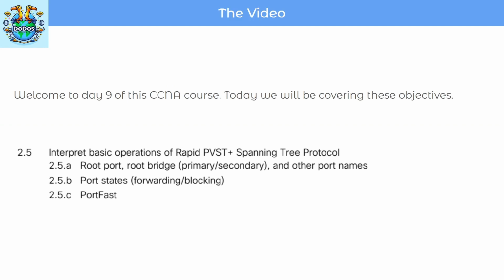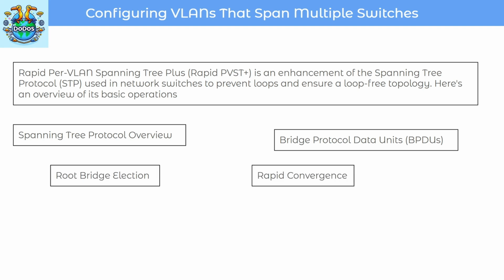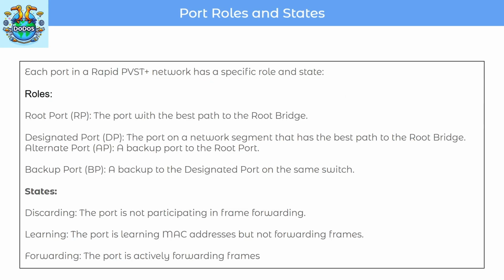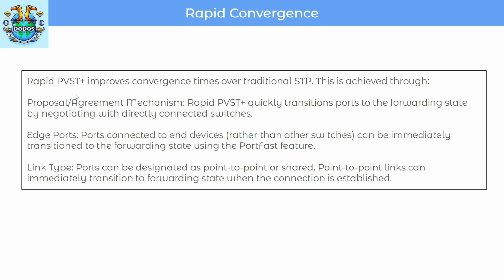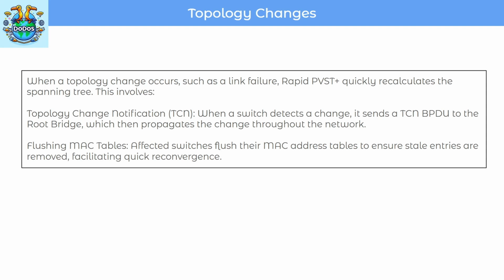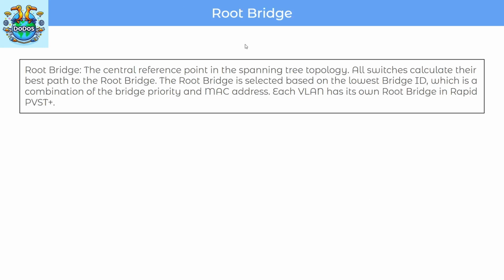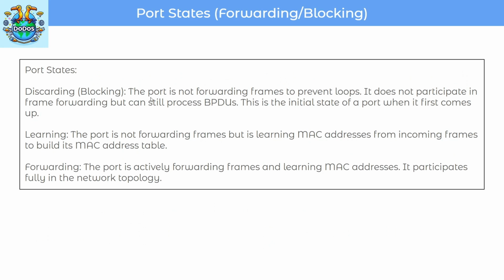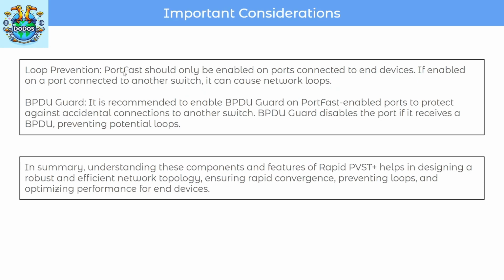Free CCNA - Rapid PVST+ Spanning Tree Protocol - Day 9 - 30 Day CCNA Course Series